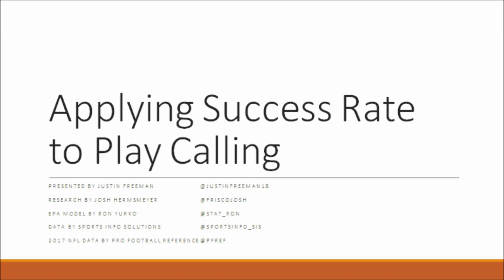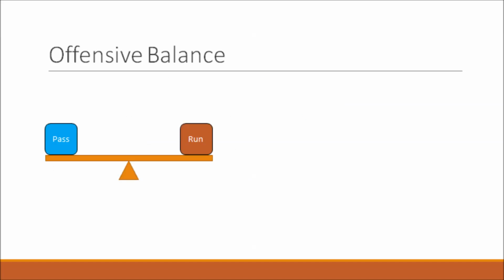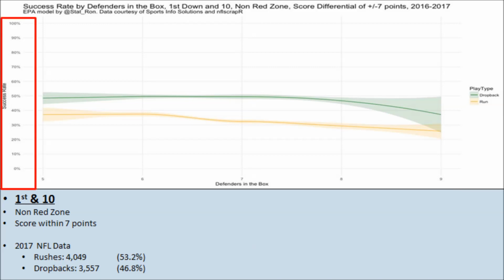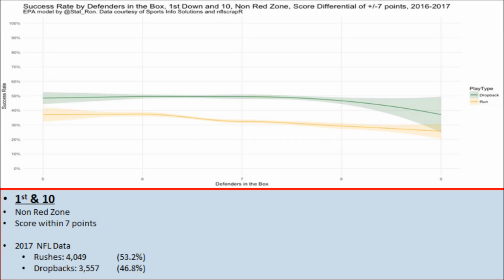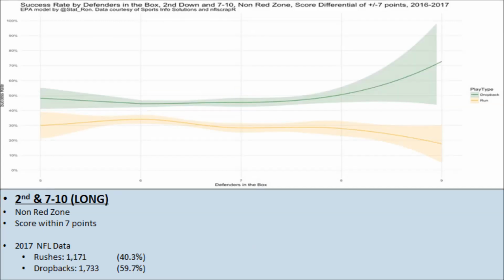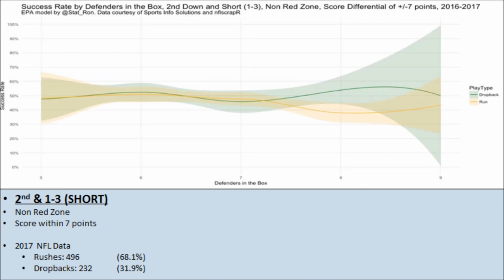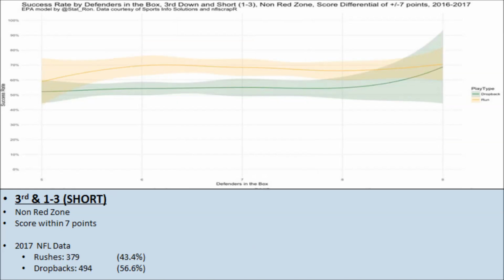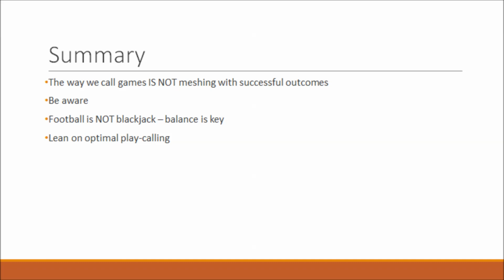Applying Success Rate to Play Calling - A Coach's Guide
Now that we have defined "Expected Points Added" and "Success Rate" let's take a look at how we can use real data to become more optimal with our play calling.